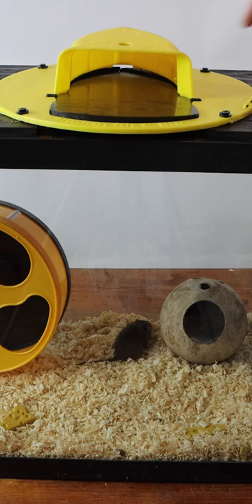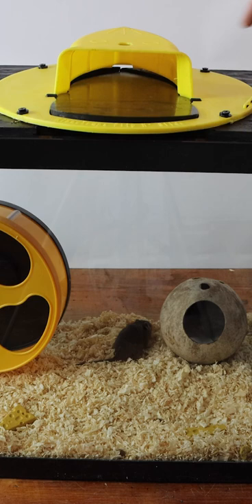Preview of the World's Most Mouse Friendly Humane Mouse Trap. Mousetrap Monday Short